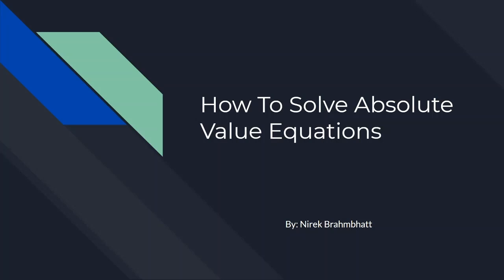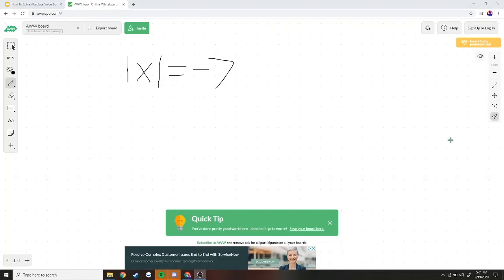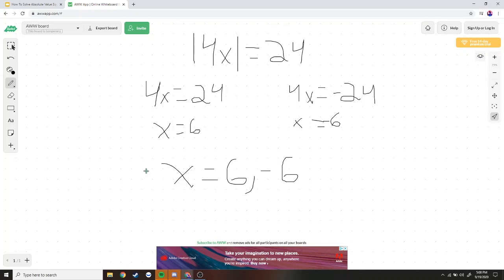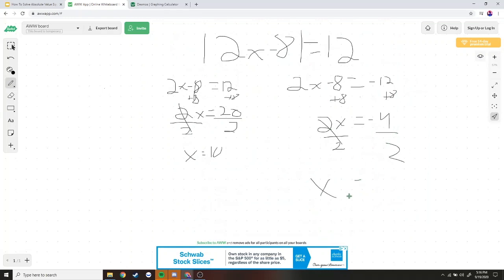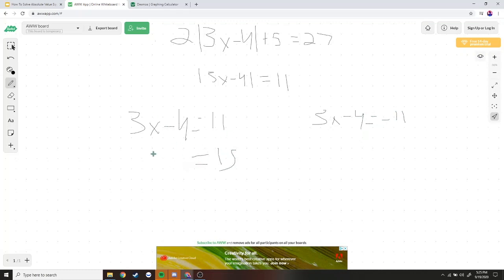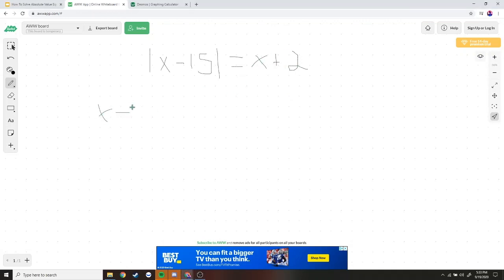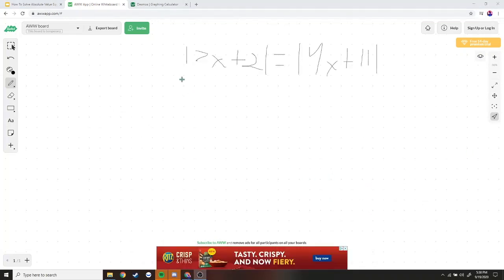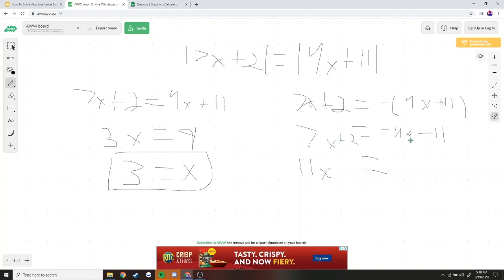How To Solve Absolute Value Equations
Here is a video on how to solve absolute value equations. Here is the link for the classroom